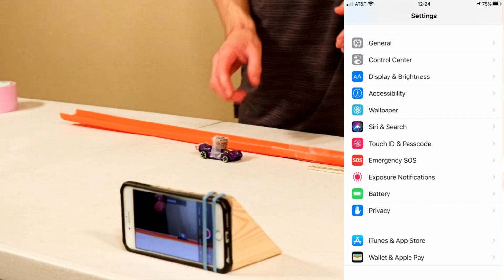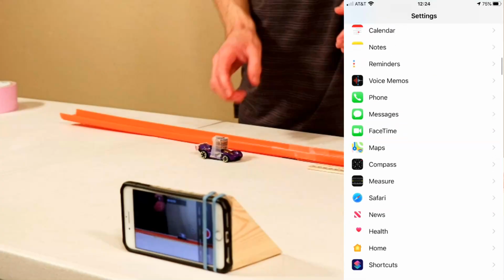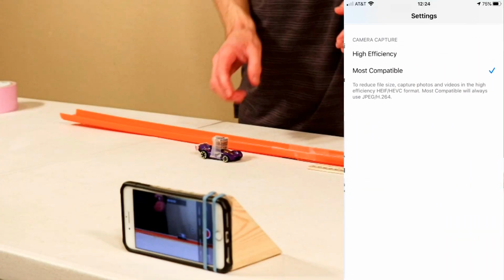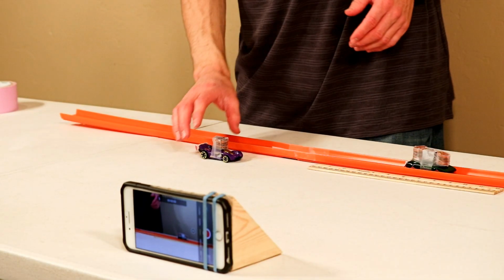Physics Semester 1 Lab 6 (Conservation of Momentum)